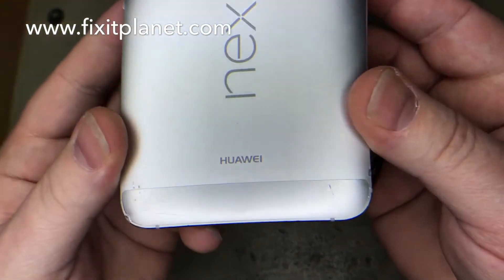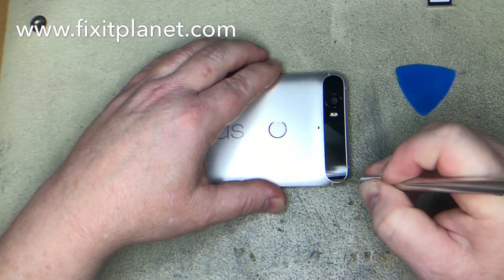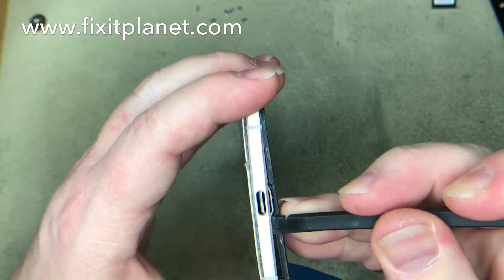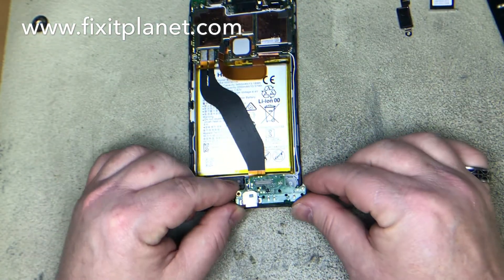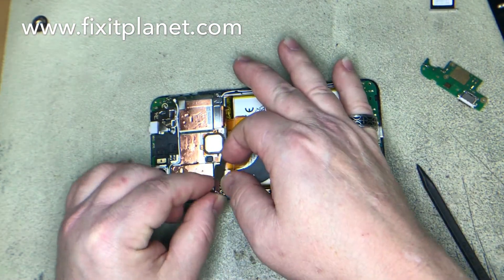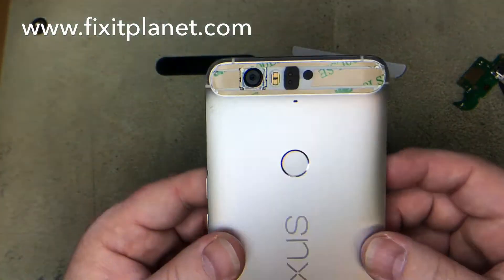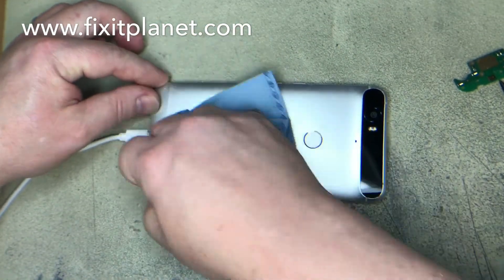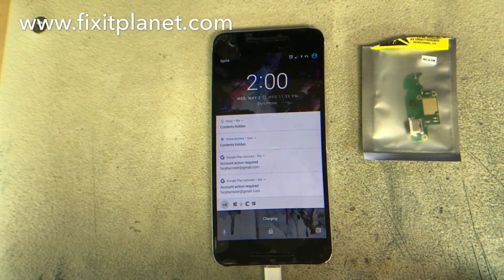Huawei Nexus 6P Charge Port Repair From Start To Finish.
Huawei Nexus 6P Daughterboard-Charging Port Replacement From Start To Finish. (With Explanation) Huawei Phone Repair
Thank You For Your Support!
Tool List
Solder
Solder Stand
Hakko 611-2 Dual Solder Reel Stand
Flux
Solder Wick
Fume Extraction
Snips & Pliers
Miniature Cutters & Needle-Nose Pliers

Screwdrivers
Adhesives & Primers
3M 300LSE Double Sided Super Sticky Heavy Duty Adhesive Tape
3M Tape Primer 94 PEN
Cleaners